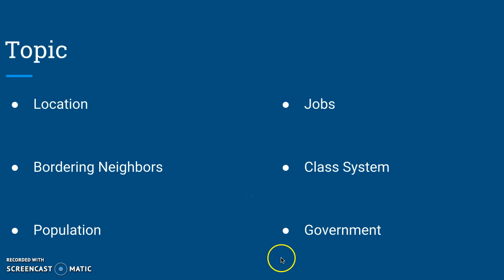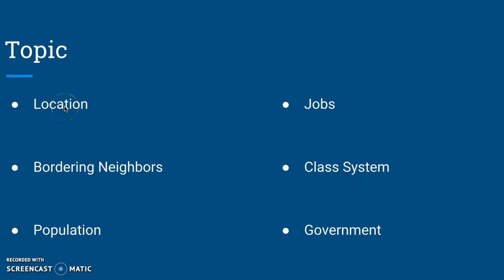Module 5 MIT822